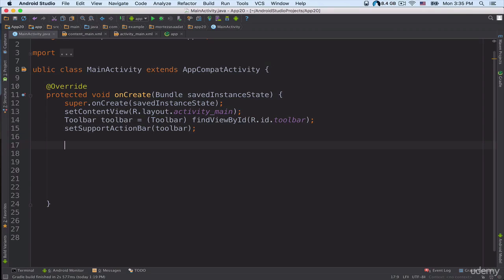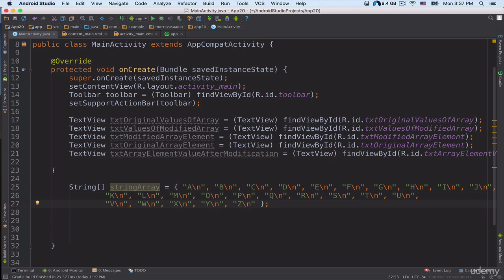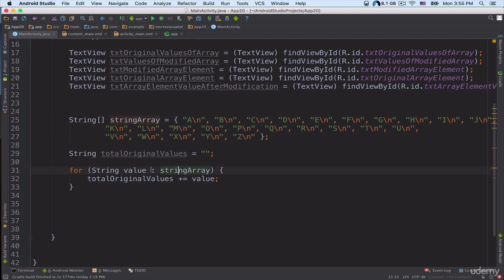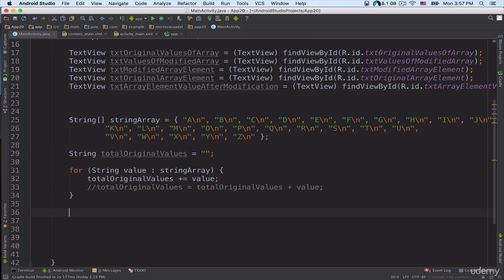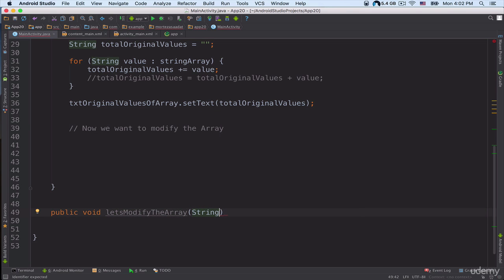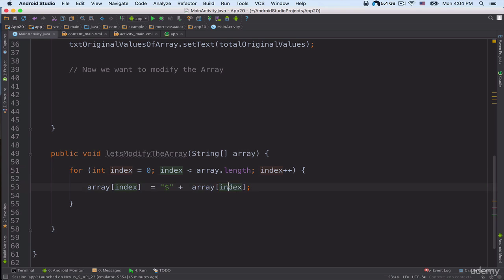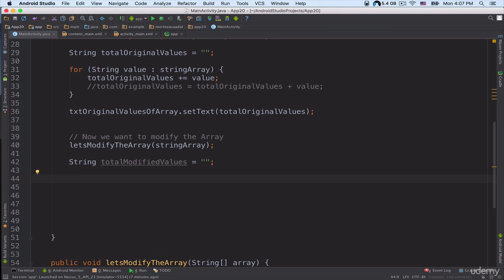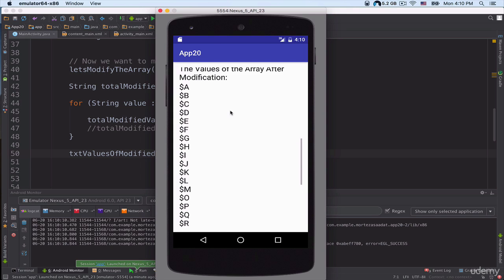177. JAVA App Number 20 Part2 Modify Array and Modify Array Element